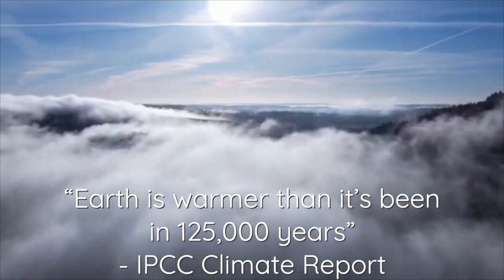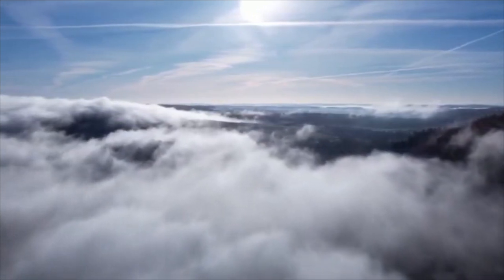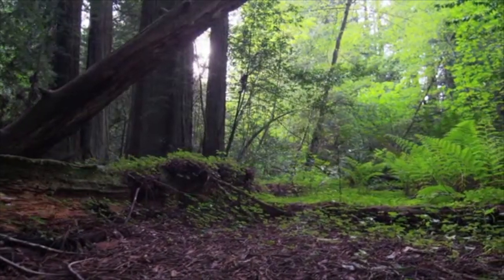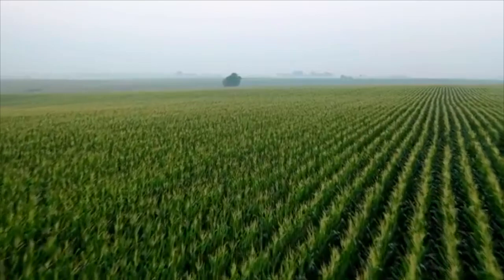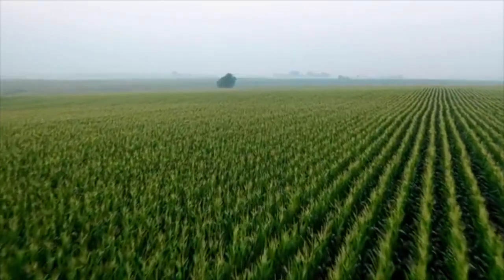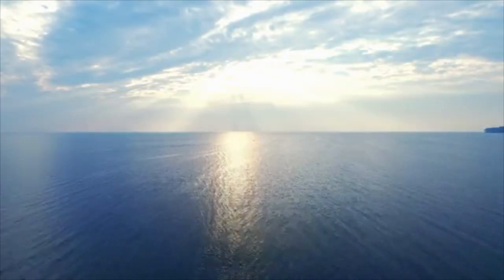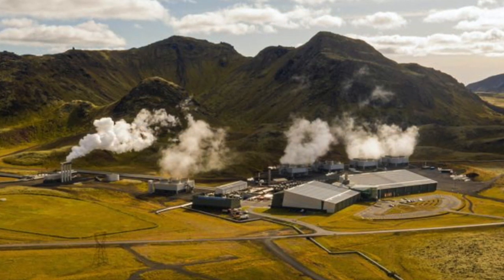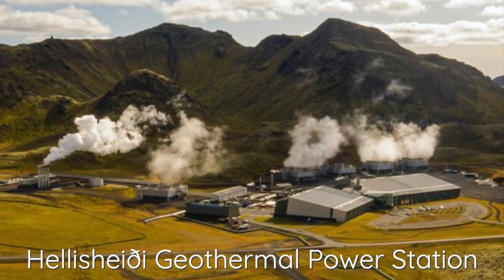Could Basalt Rocks Help Solve Climate Change?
Can we transfer CO2 into basalt rocks for safe and permanent storage? Scientists in Iceland at the Hellisheidi power station in Iceland have been doing this. They trap CO2 and store it underground. They dissolve it in water and inject it into rocks, preventing the carbon from ever reaching our atmosphere. More research is underway to determine if this technology is safe for our environment in the long term as well as cost-effective on a global scale.

CAST & CREDITS
PRODUCERS
Charlie Parker
Tiffani Stitz
Dana Santillana

The Planet Classroom Network, brings together musicians, dancers, video game creators, filmmakers, activists, learning innovators, and emerging technologists from around the world to entertain, educate and engage youth, and to provide a rich cultural experience for all. Content showcased for youth and by youth on the Planet Classroom Network is provided by over 30 cultural organizations from around the world. Young people globally play a significant role in conceptualizing, creating, and producing the network's vision and programming.